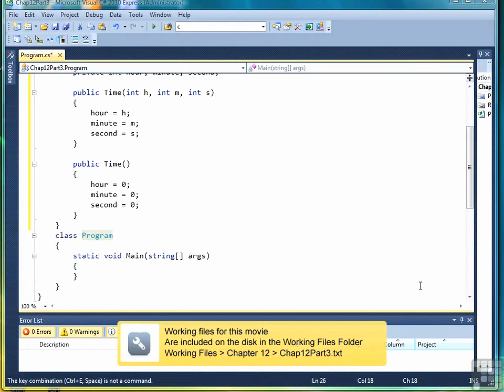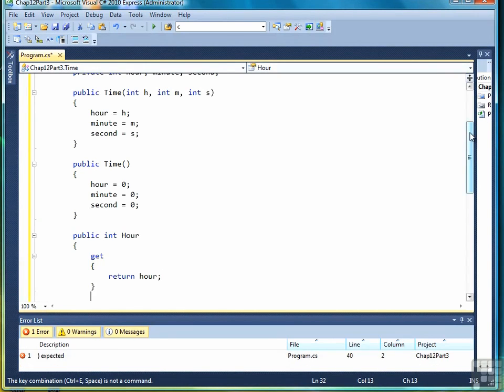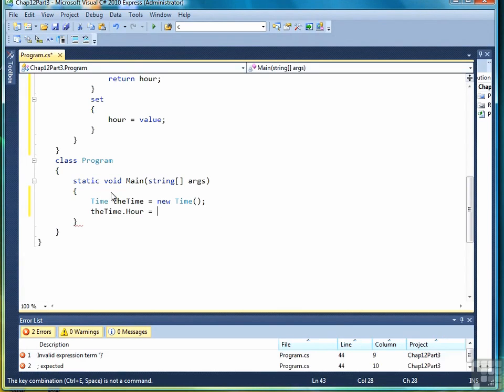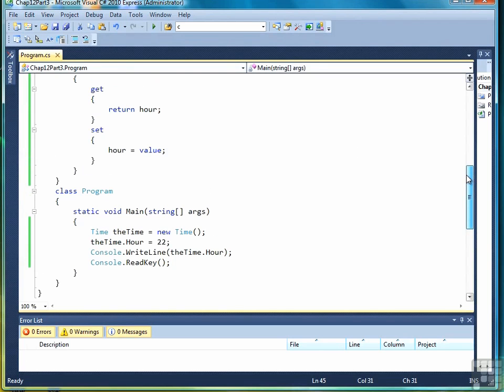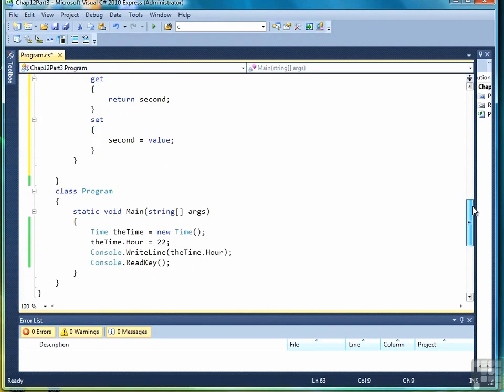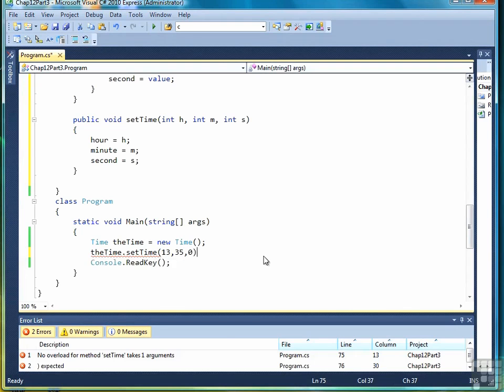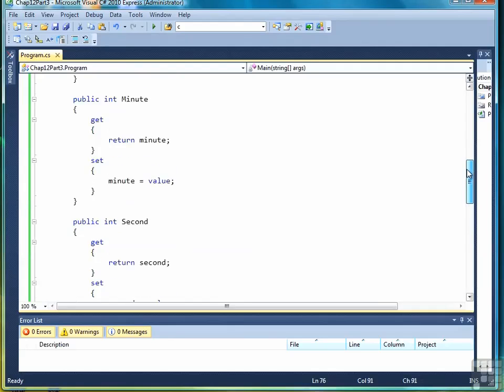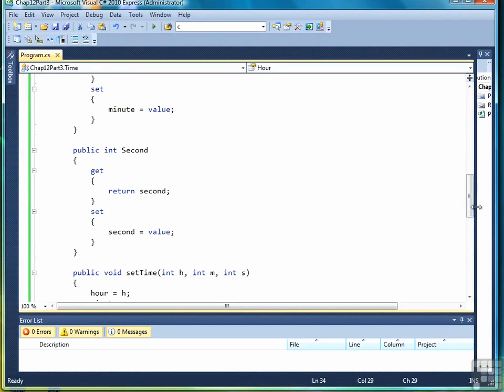12 03 Properties